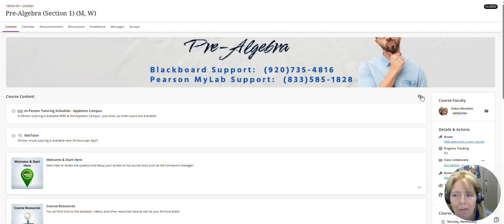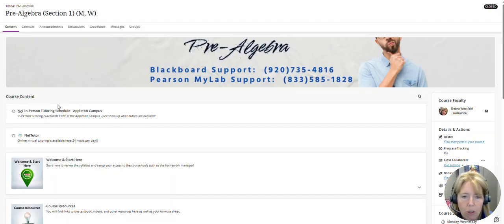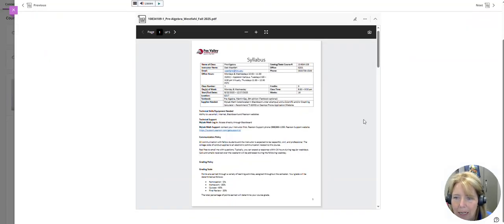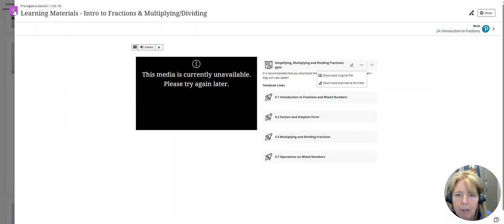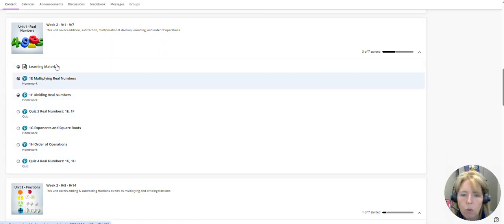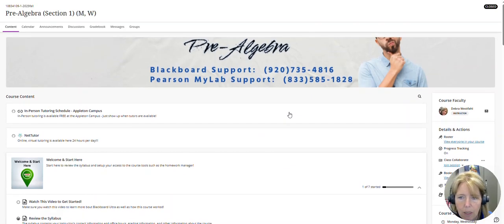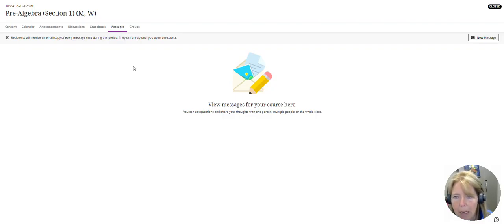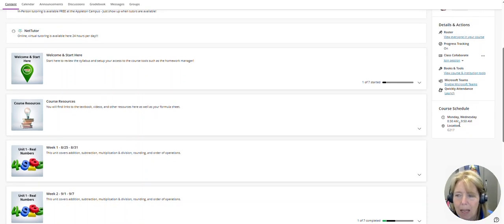Working with Blackboard Ultra